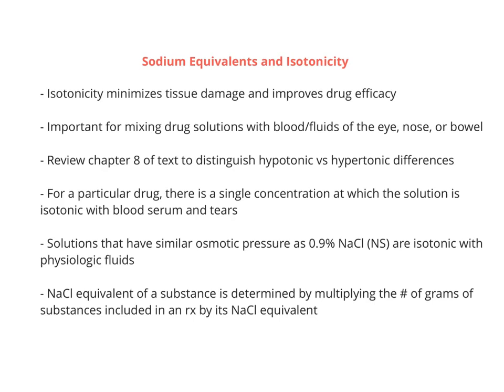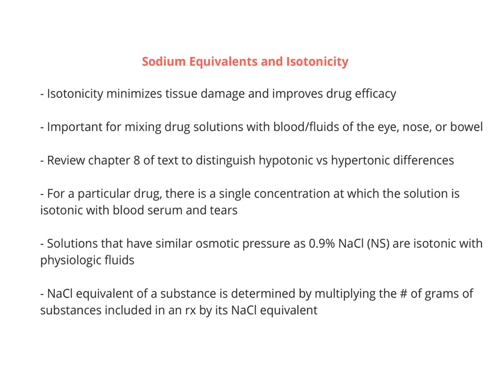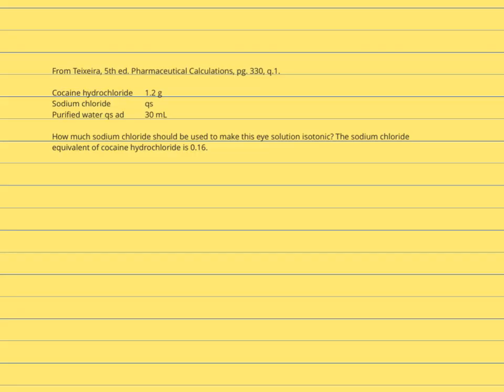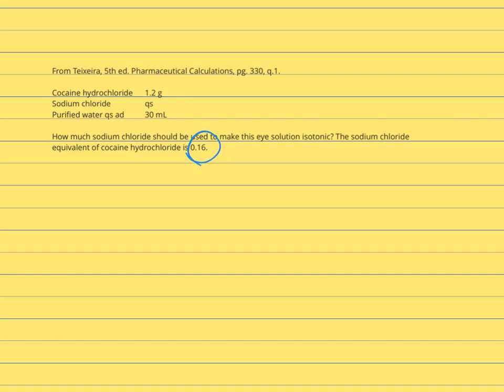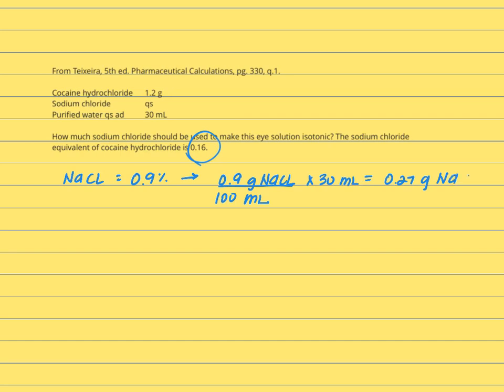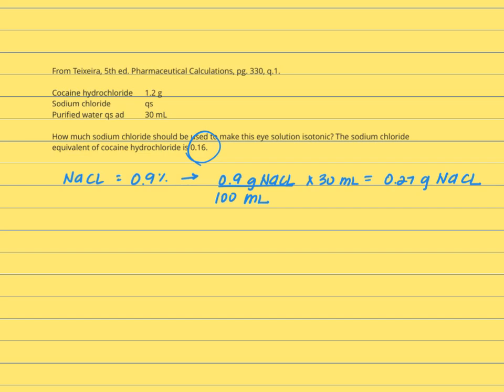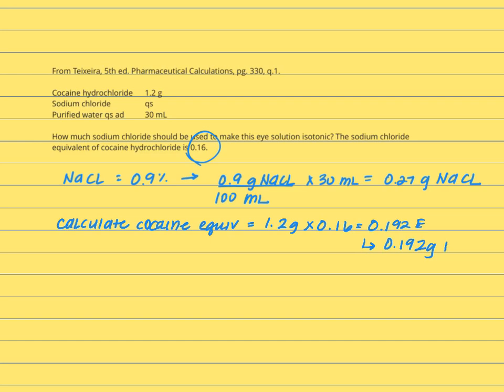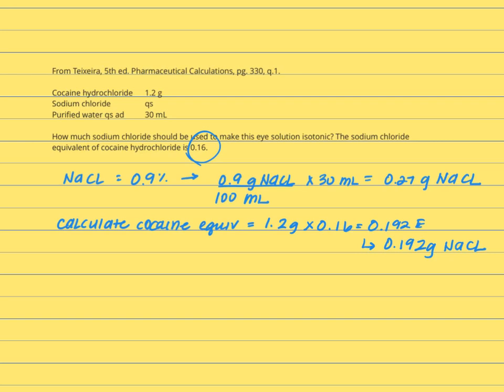Dr. M’s Pharmacy Math - Sodium Equivalents in Isotonicity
How to make a prescription solution isotonic based on sodium equivalent(s).